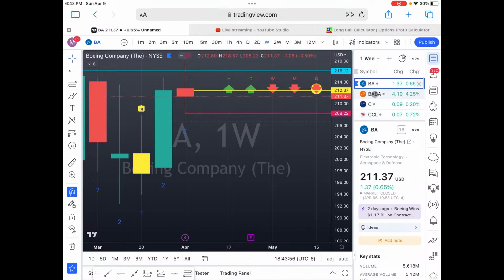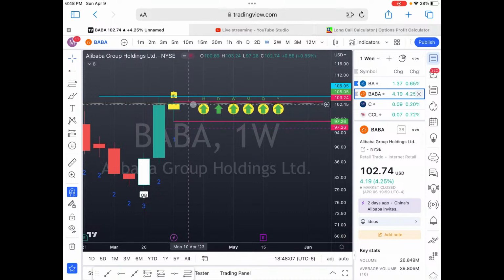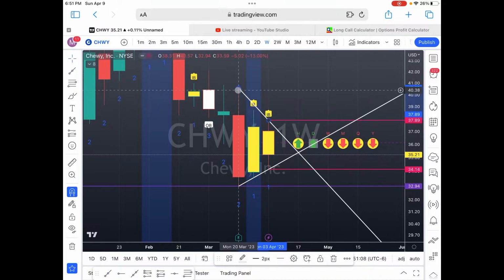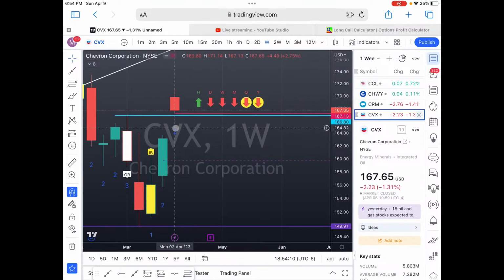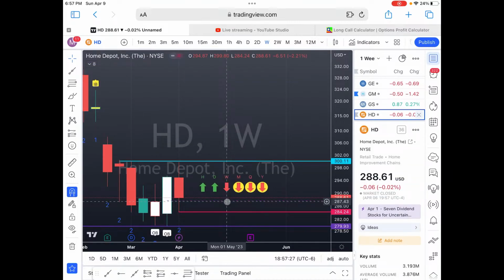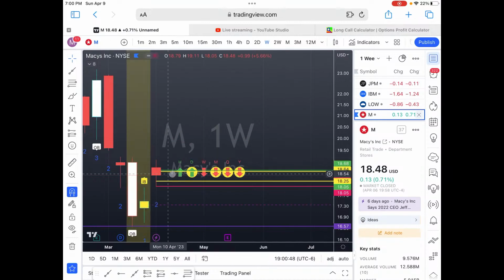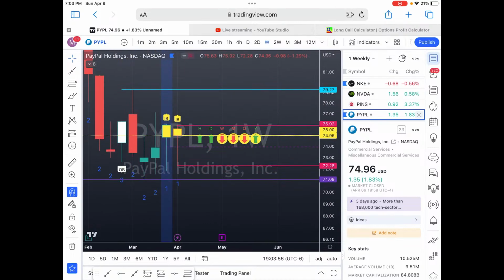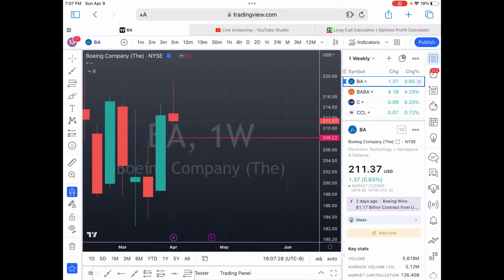🚀Weekly Market Outlook For Apr 10th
These are the best stock set ups for the week of April 10.

This is your Watchlist for the week of Apr 10th, 2023 & the most profitable options strategy. It is also the Easiest Way To Find Winning Trades Consistently.

TRADING VIEW